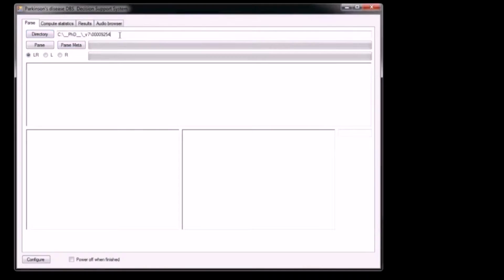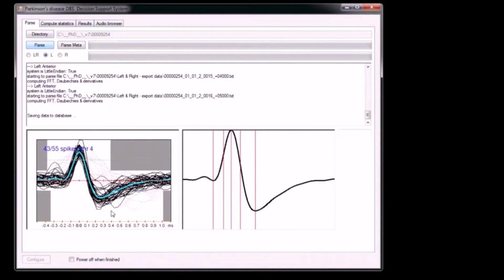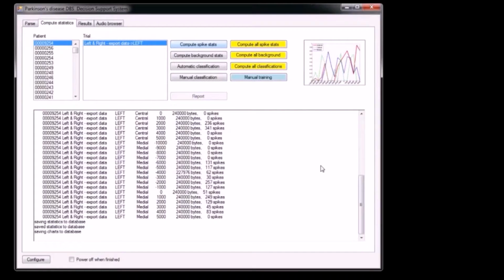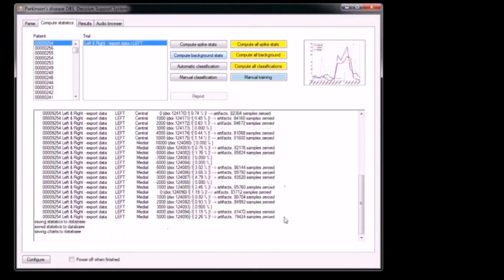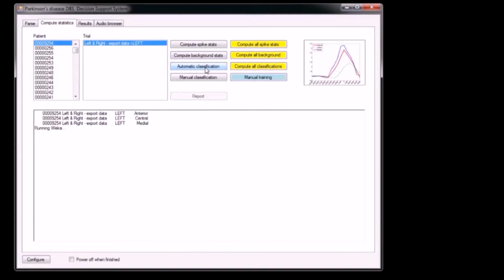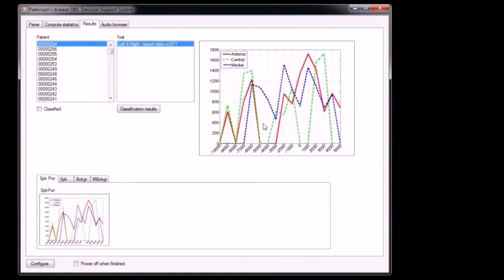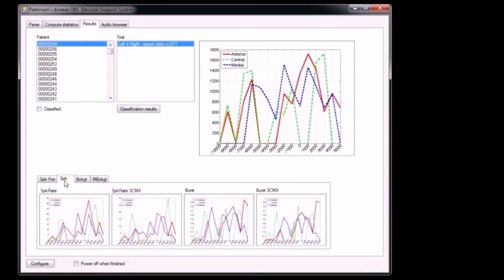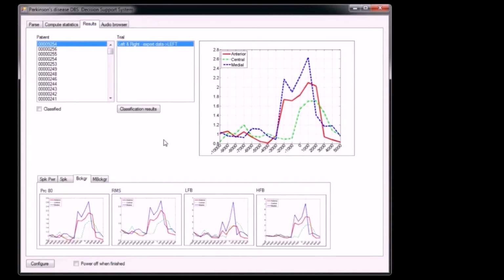DBS STN Localization System 5 Minute Version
This video shows a five minute demo of a system developed to be used to find the STN of a patient during surgery for Parkinson's Disease.

It was developed by Dr. Konrad Ciecierski in his PhD thesis.  This thesis was written under the direction of Dr. Zbyszek Ras.